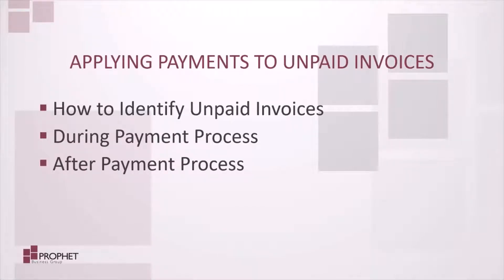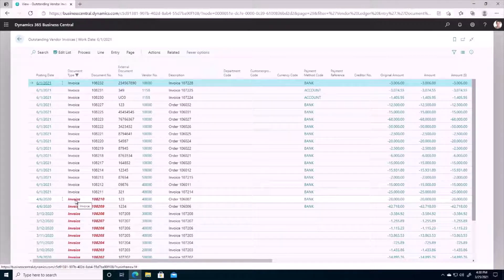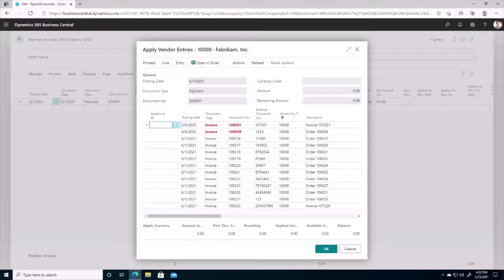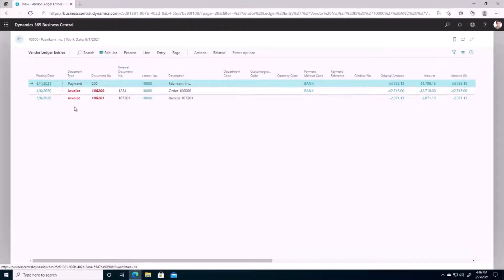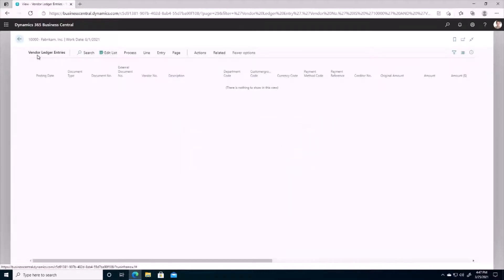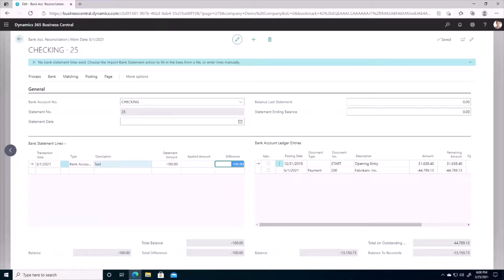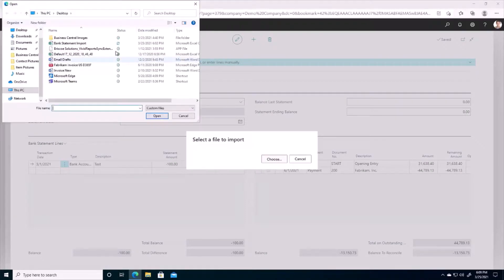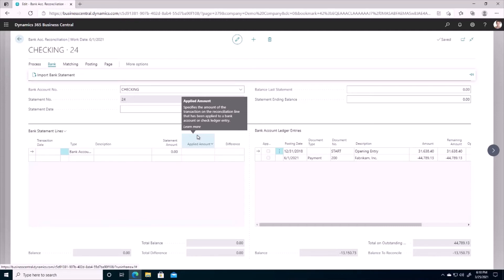:: Apply Vendor Payment to Unpaid Purchase Invoices - Microsoft Dynamics 365 Business Central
Apply payments to invoices by identifying those needed to be paid. And how to apply payments after a payment has been processed.